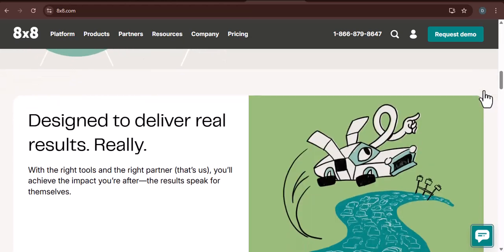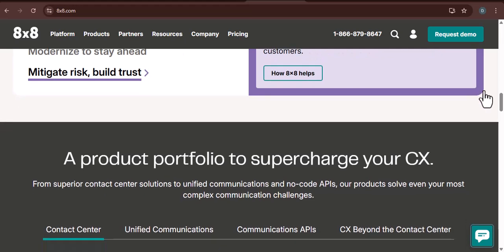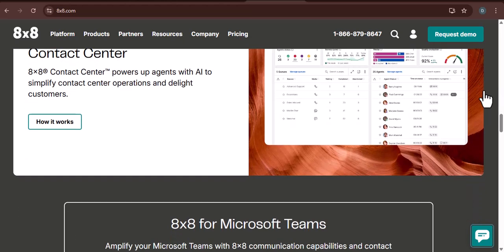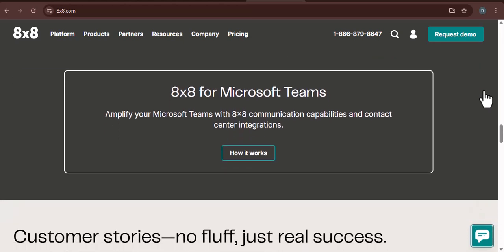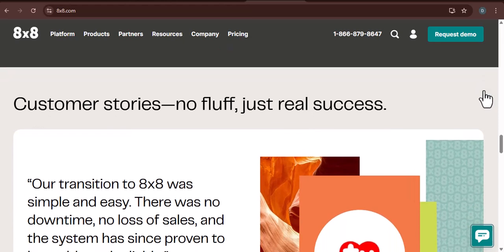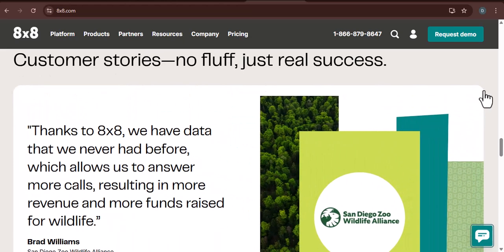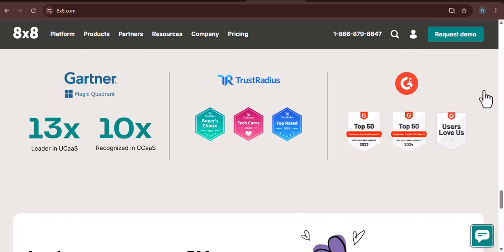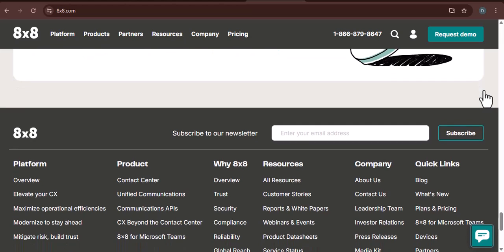How do I change my caller ID on 8x8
In this video, you will learn about How do I change my caller ID on 8x8

9 YouTube Channel Ideas to Help You Choose Your Own

✅IGNORE THIS
Related Search: